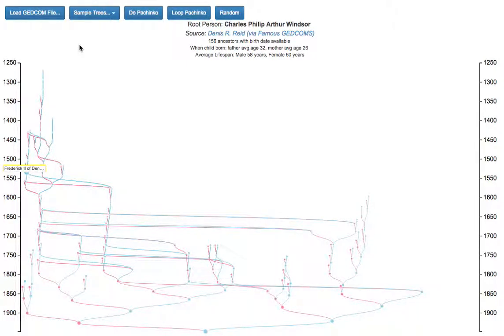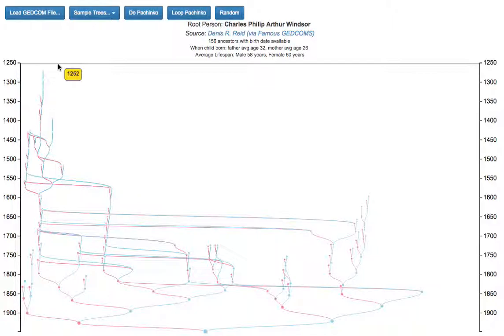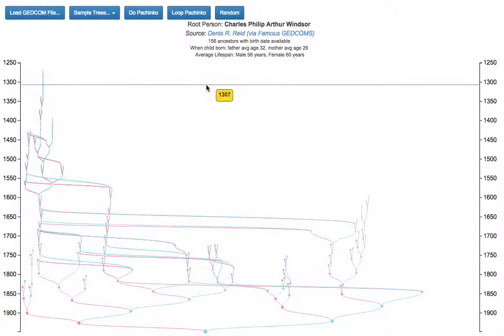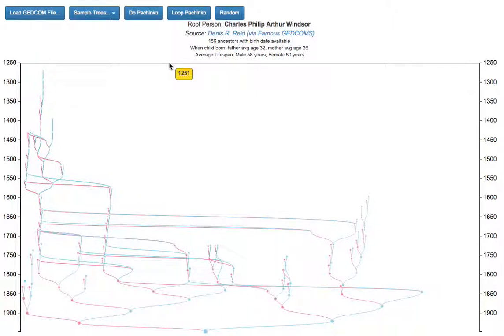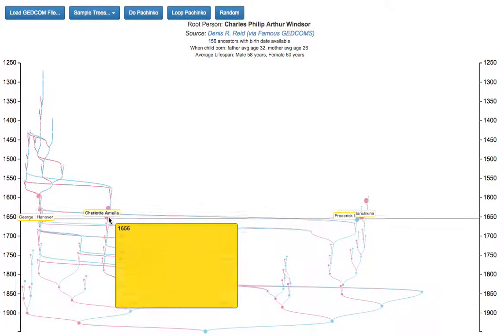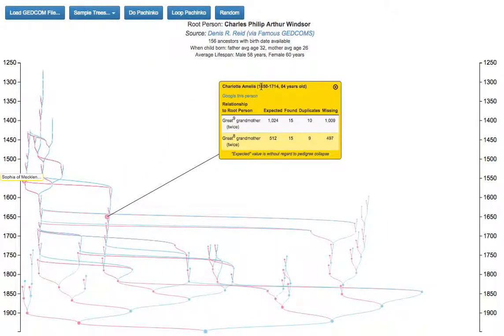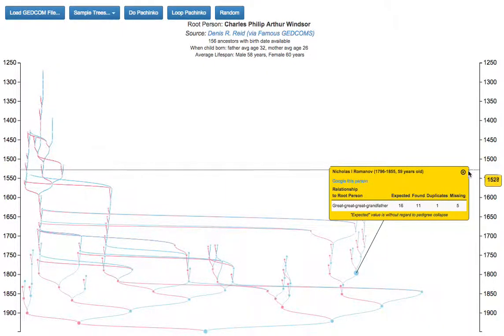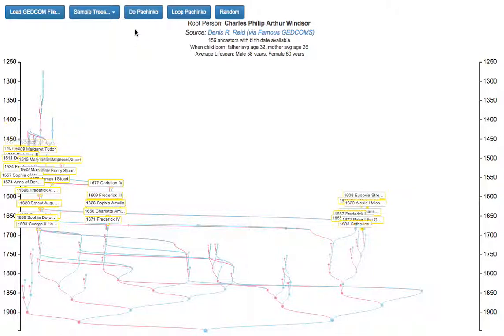Online Family Tree Visualization Tool - Some New Features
This is a short demo of some new features in an online family tree visualization tool I have been playing with.  using the samples trees or your own GEDCOM file.